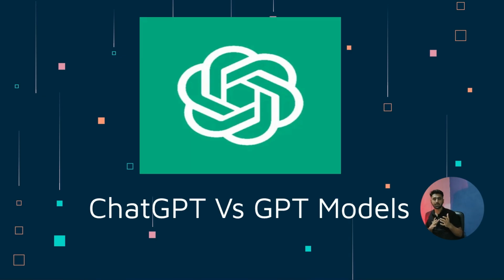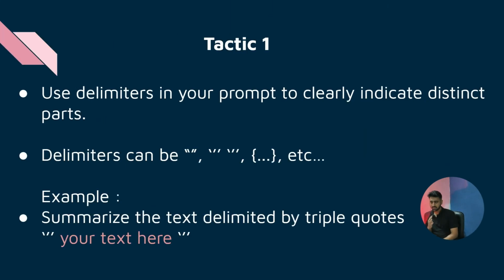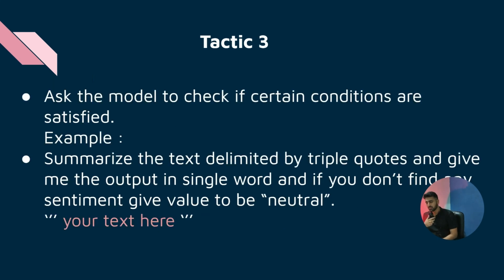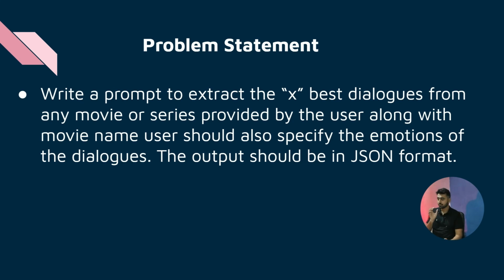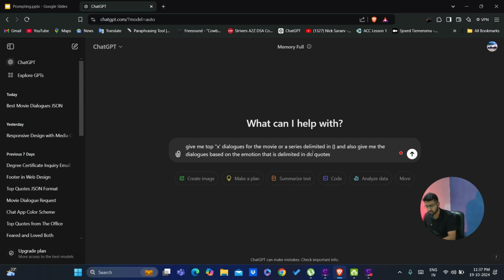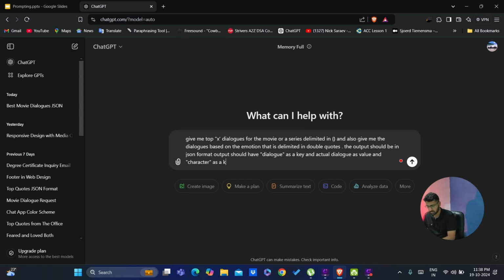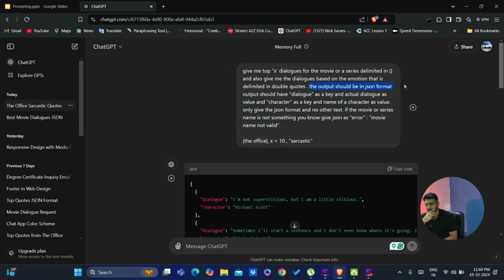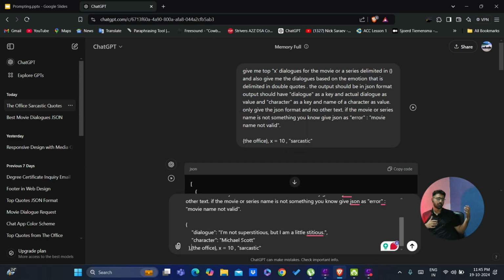Prompting 101: The Ultimate Beginner’s Guide !!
Welcome to our beginner-friendly guide on prompting!

In this video, we’ll dive into the simplest way to create effective prompts that will help you get the results you're looking for.

I hope you enjoy the video and find it helpful! 😊